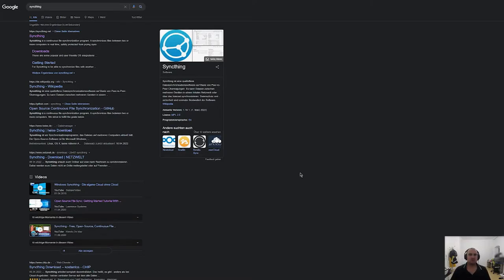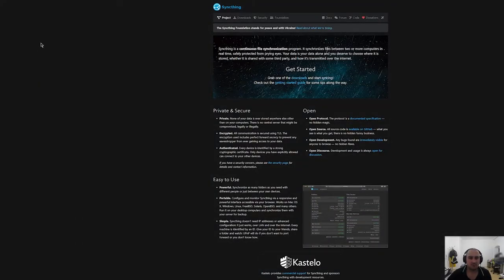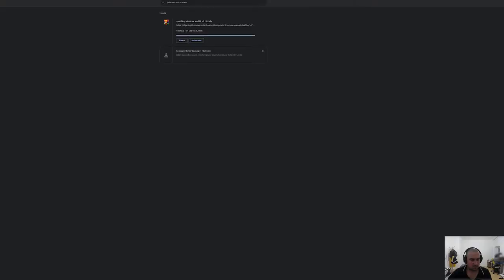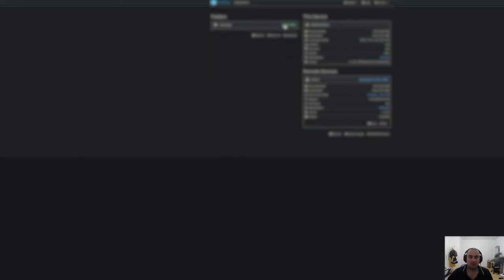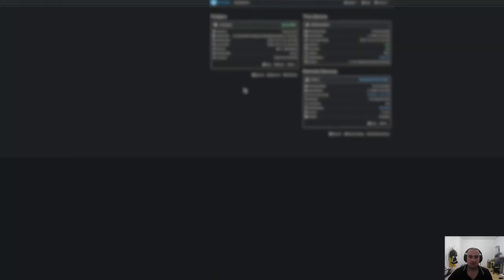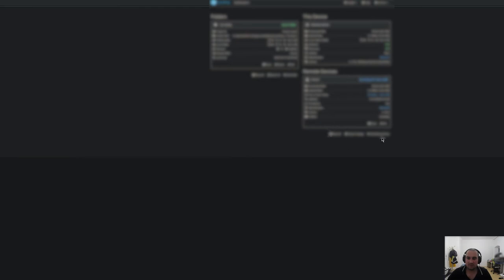SOMEWHAT FAST SYNCTHING SETUP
Vice versa... you know what I mean?

Google Images - Syncthing Logo

My face, with spherize effect and extra big nostrils. ;) uwu